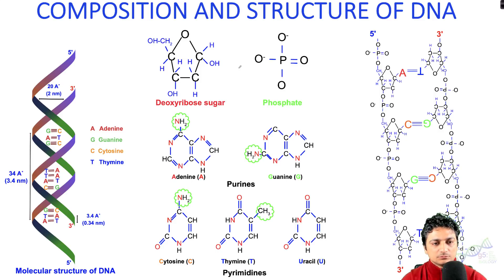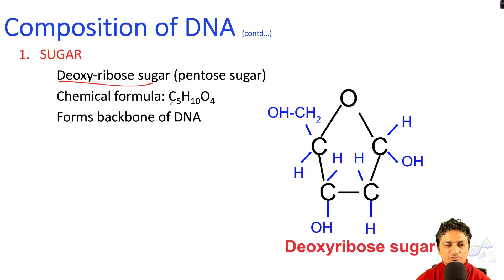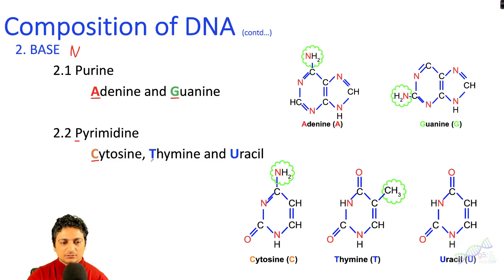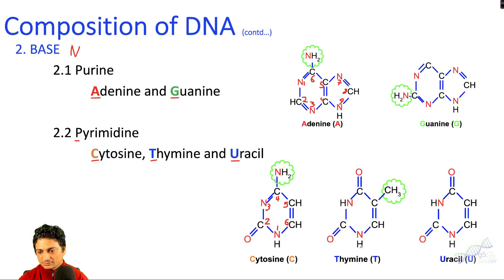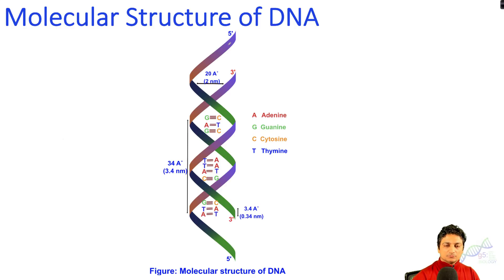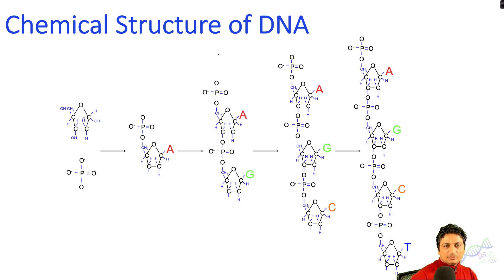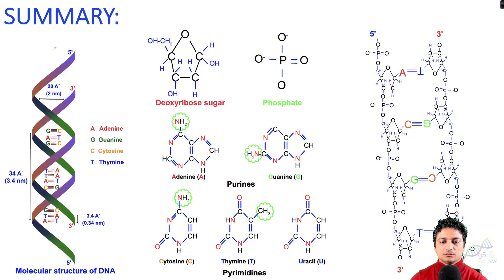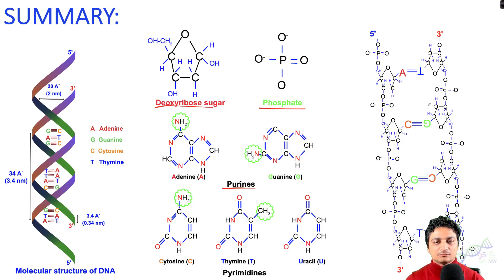Molecular Biology | Composition and Structure of DNA | Molecular and Chemical Structure of DNA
Modern double-helical 3D DNA structure was discovered by WATSON and CRICK. The two strands of DNA are anti-parallel and run from 5'-3' and 3'-5' respectively. DNA is made up of Sugar (deoxyribose sugar), Nitrogenous bases (purines and pyrimidines), and a phosphate group. Purines (adenine and guanine) pair with pyrimidines (cytosine and thymine). Adenine pairs with Thymine with 2 hydrogen bonds and Guanine pairs with Cytosine with 3 hydrogen bonds.